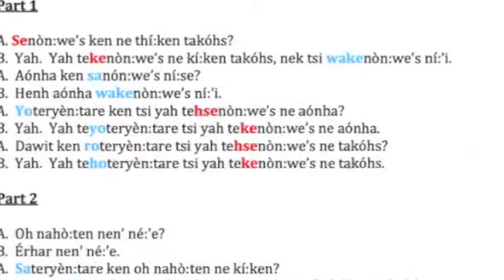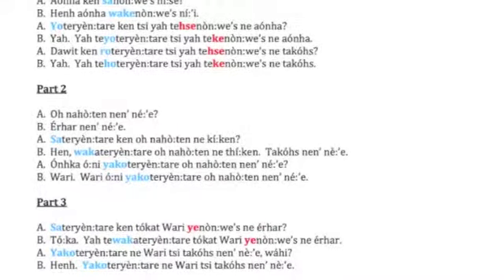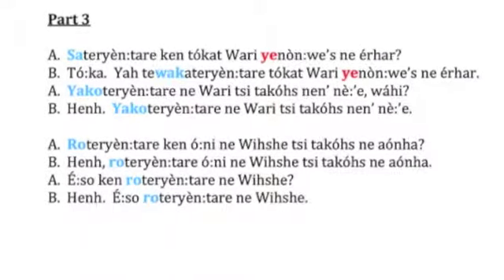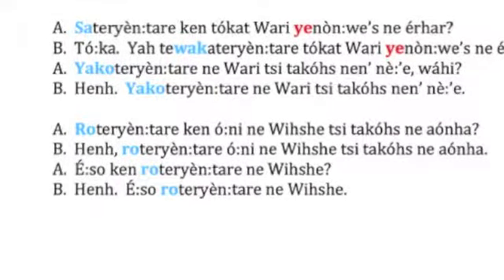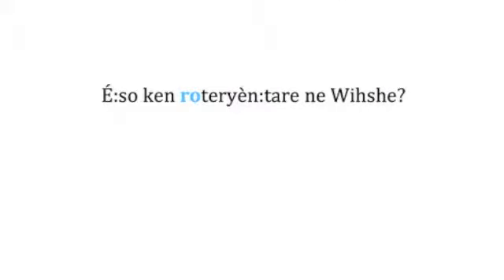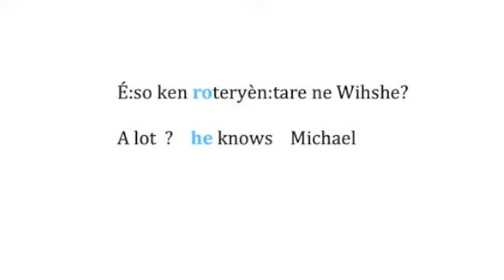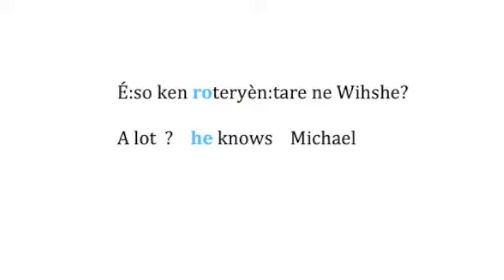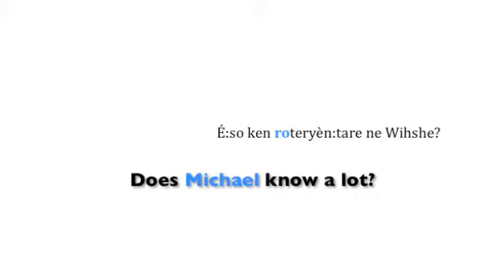U1L3 Dialogue Lecture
Open your lesson 3 Dialogue script and follow along with this video. It explains some of the grammar involved.